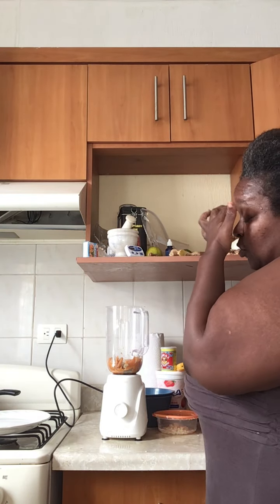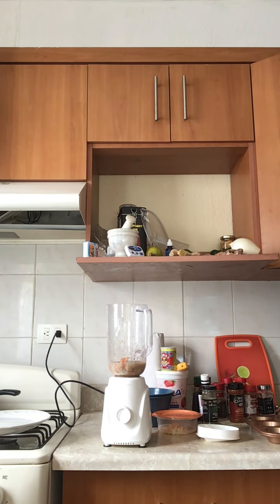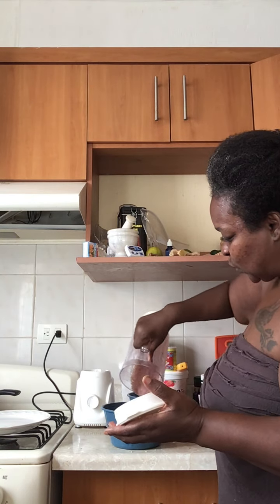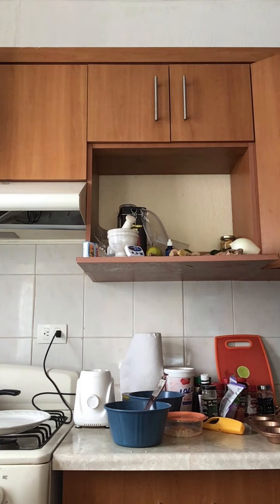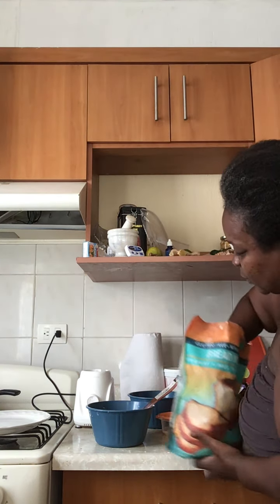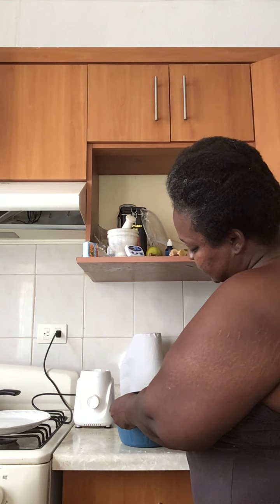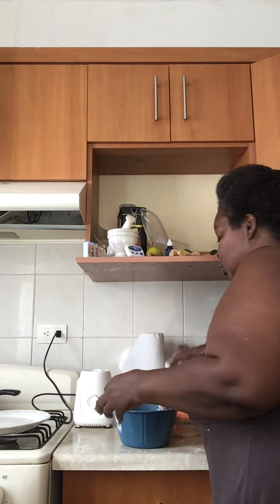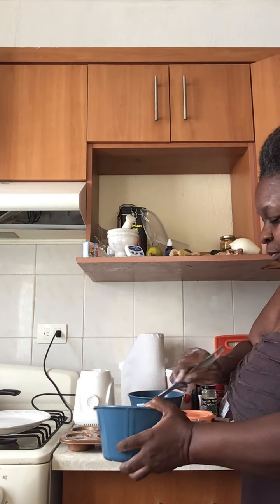Finish all the dishes Part 2